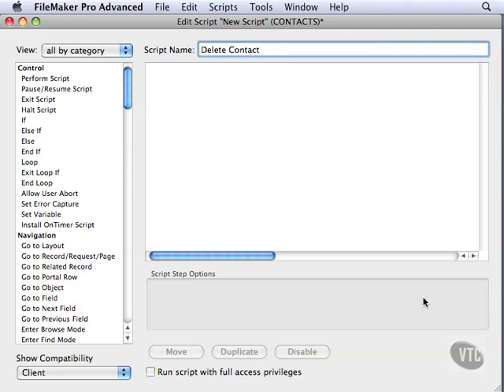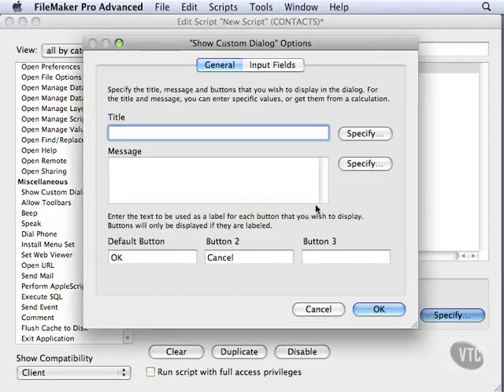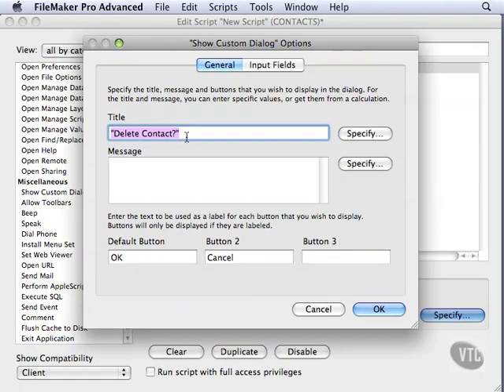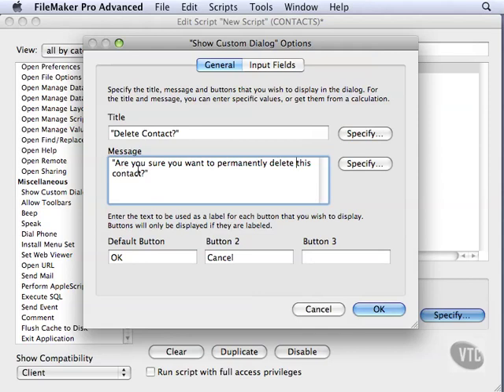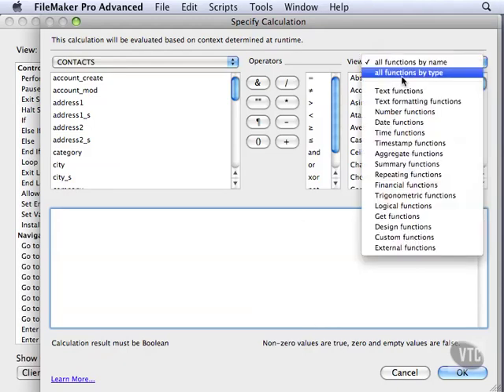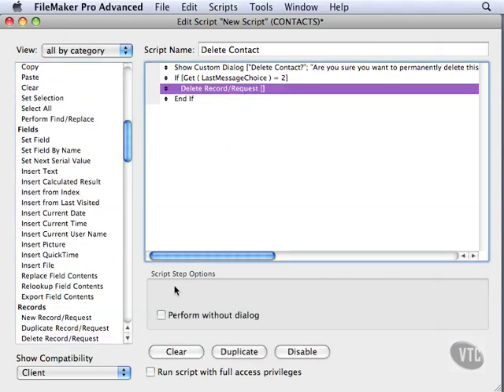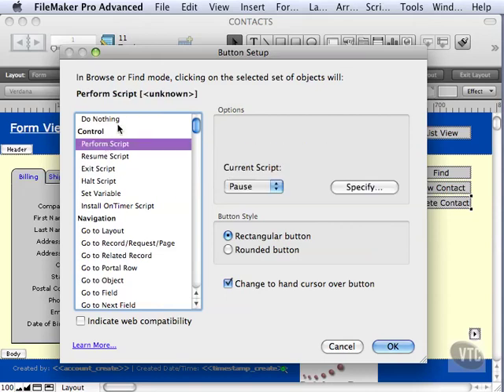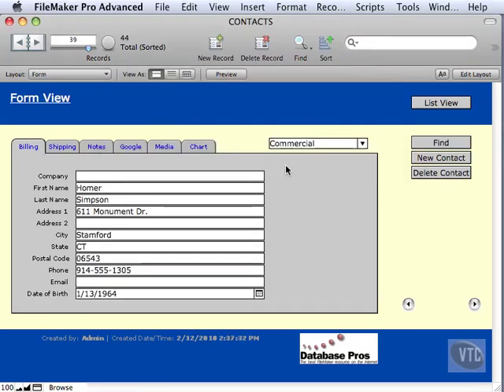FileMaker Tutorial - 129 - Deleting a Record